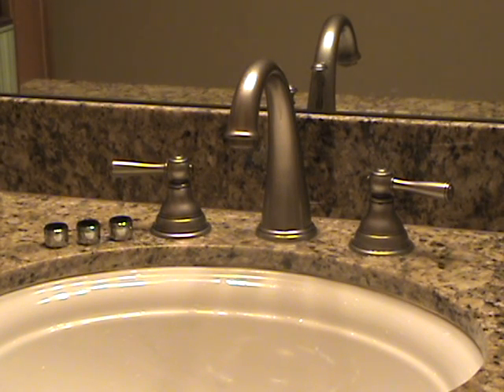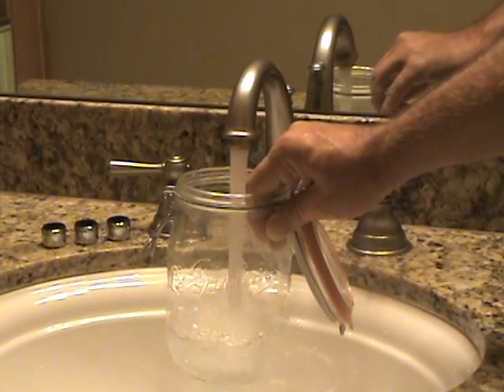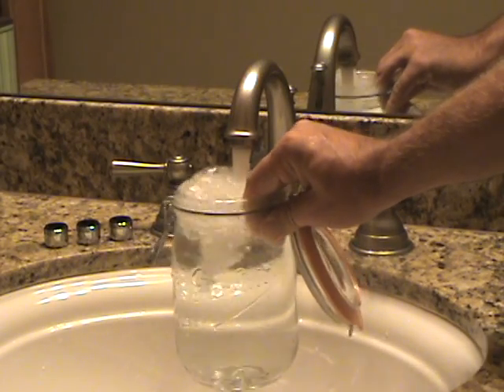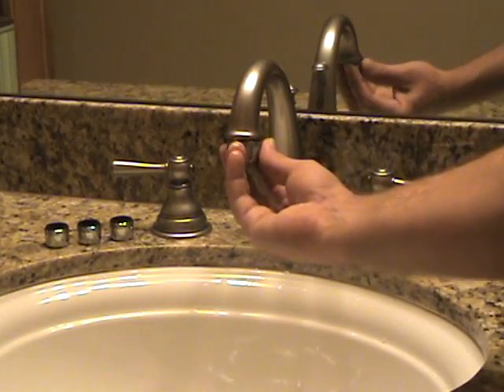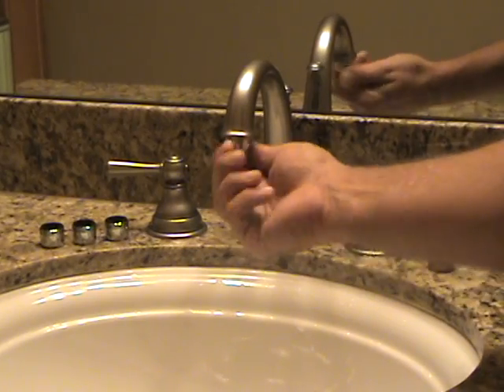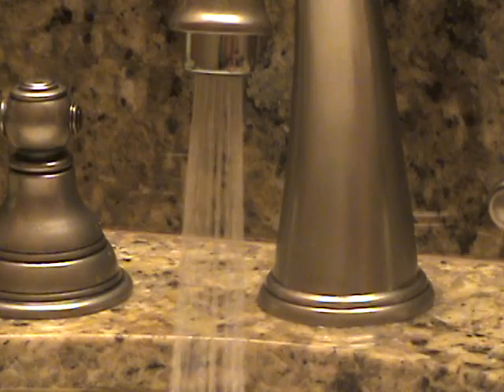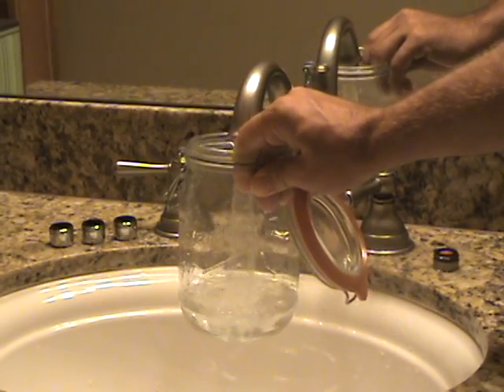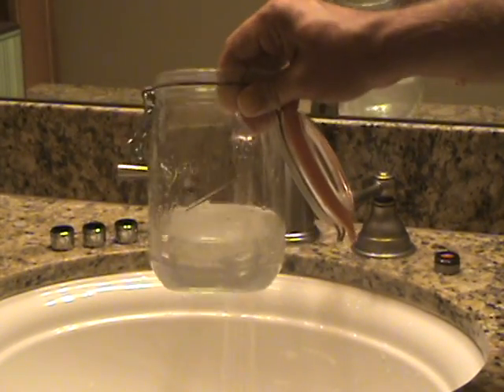Eco Faucet Aerators 0.5gpm Demo - Water Savings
Start conserving water and energy today, by installing our water efficient faucet aerators! There is no easier and more cost effective way to help preserve our most precious resource and put a considerable amount of money back in your pocket. Available in 0.5gpm, 1.0gpm and 1.5gpm versions!